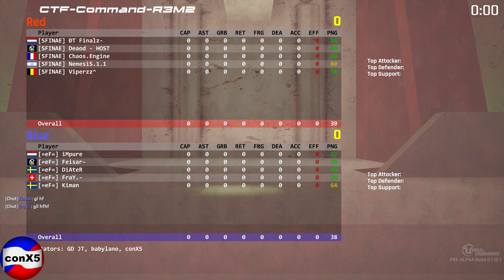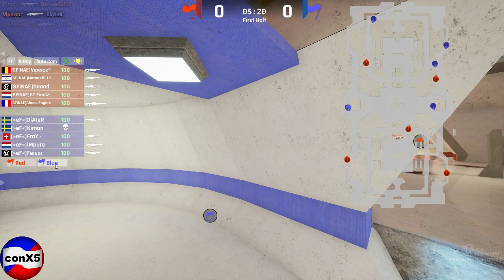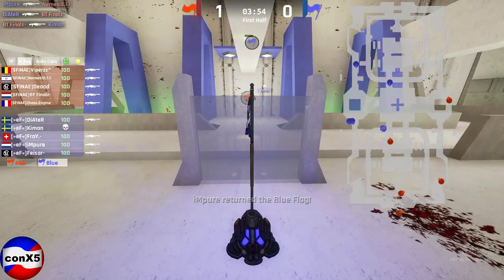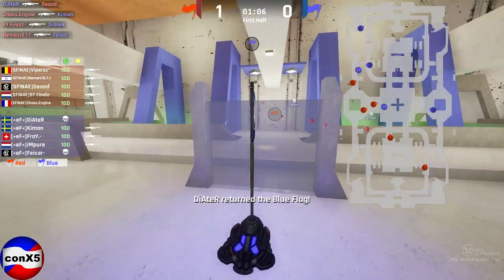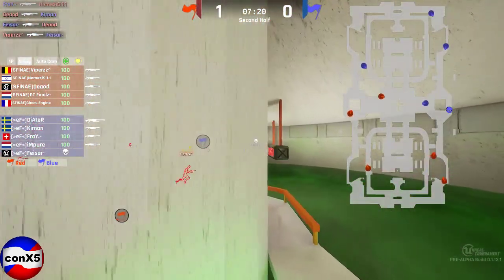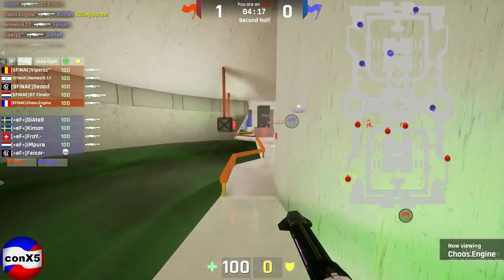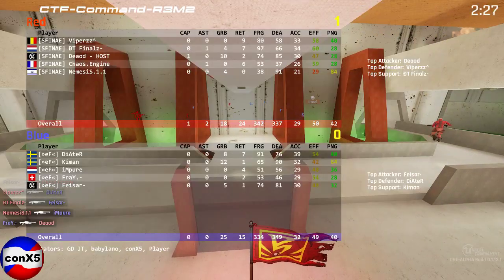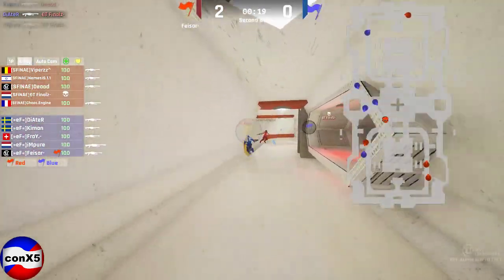UB iCTF Finals - SFINAE v eF - Map 2: Command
Unreal Battles Instagib Capture the Flag best of 5 Grand Finals - SFINAE vs eF -- Watch live